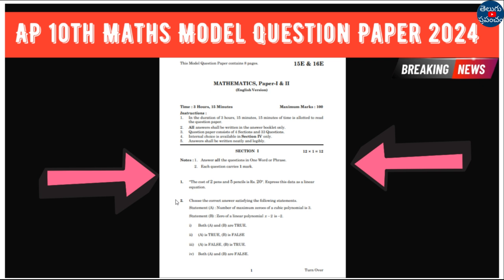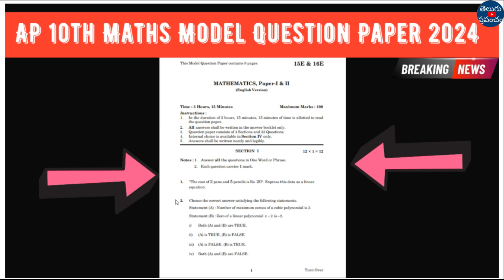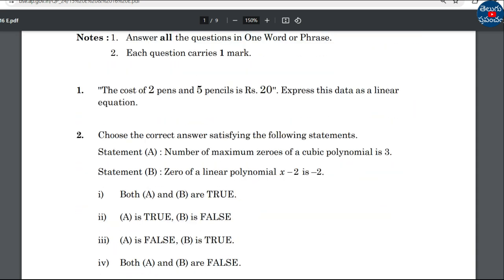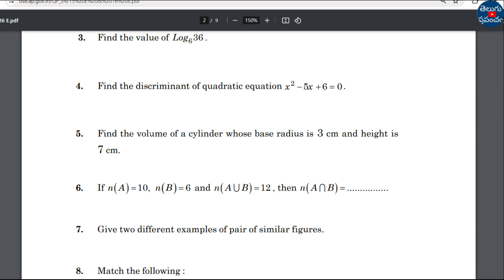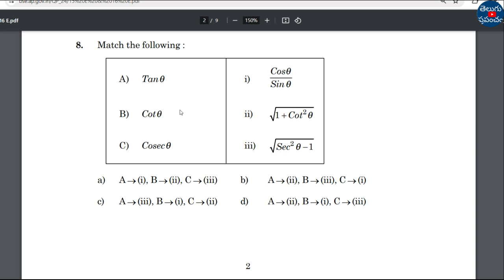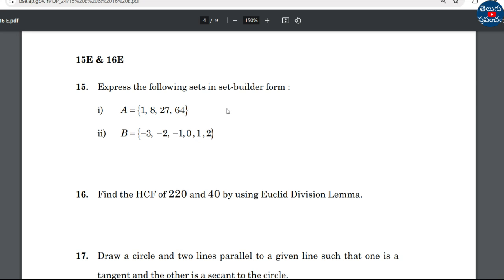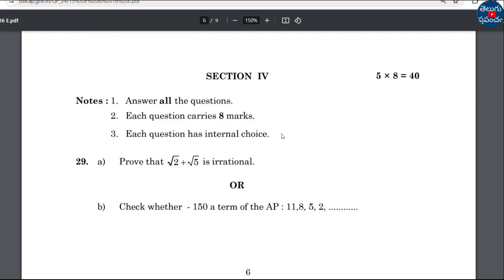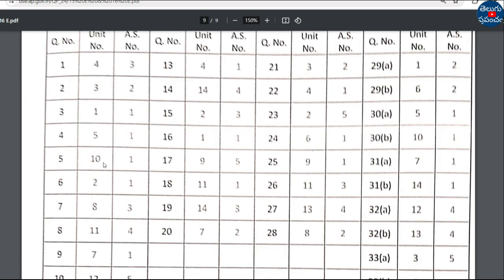AP 10th Public Exam Mathematics Model question paper 2024 | AP 10th Maths question paper 2024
Hi, welcome to the Teluguprapancham YouTube Channel.AP 10th Public Exam Mathematics Model question paper 2024 | AP 10th Maths question paper 2024.

NOTE:
All the contents used is for the educational and information purposes only